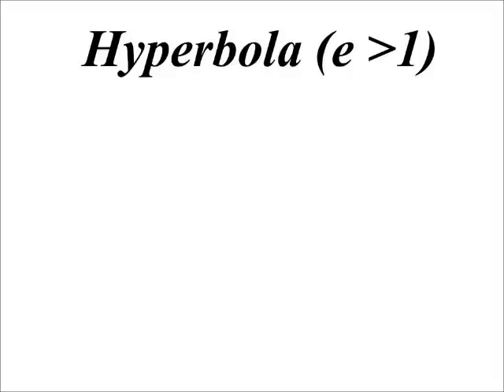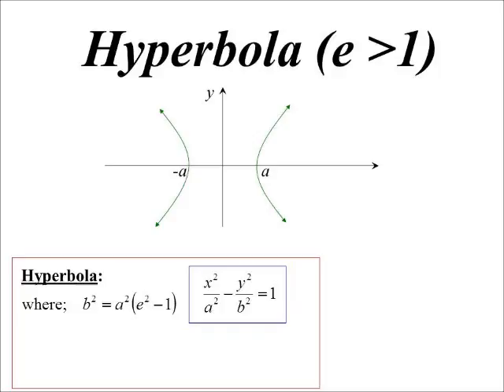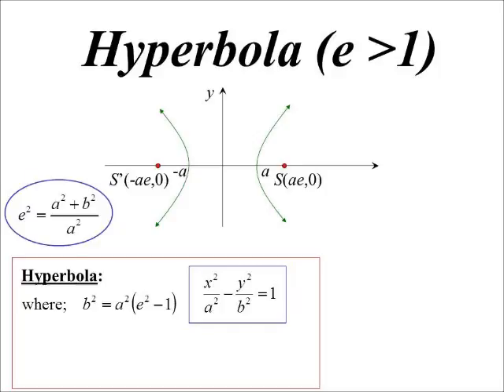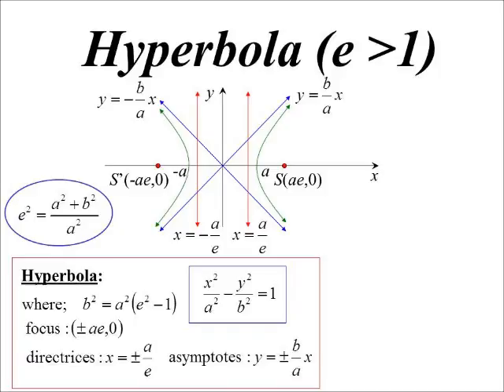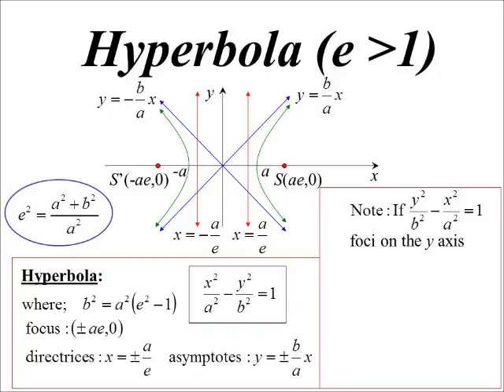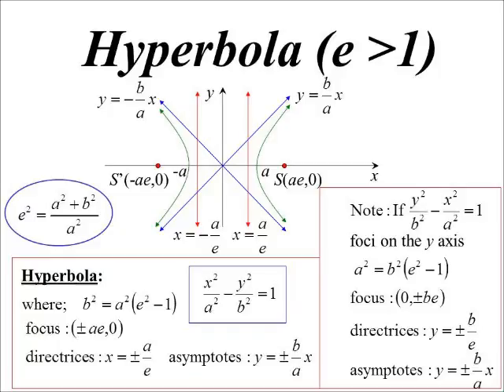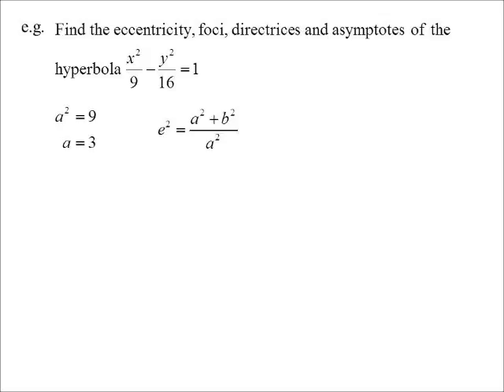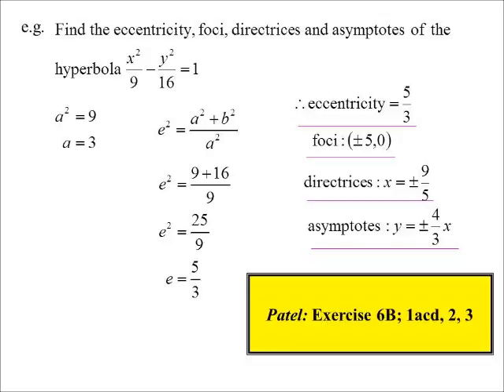12X2 T03 03 hyperbola 2016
The hyperbola and its important features.